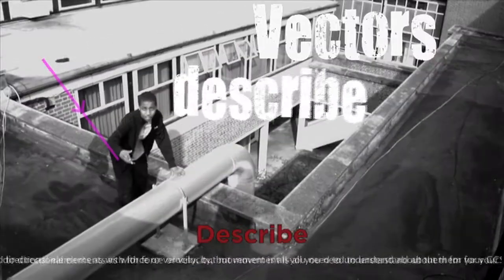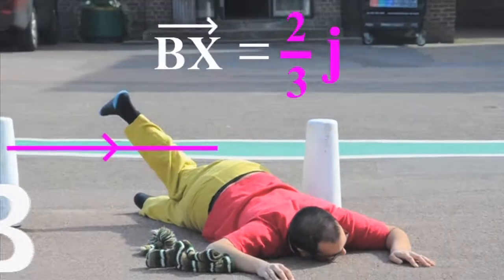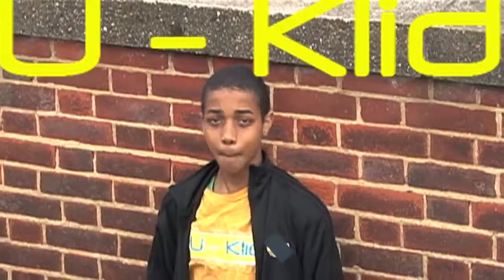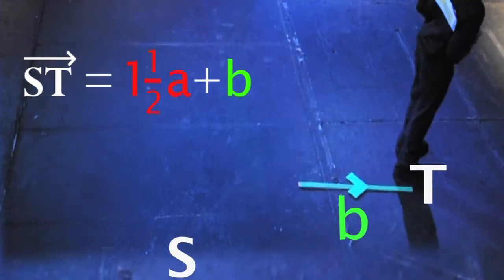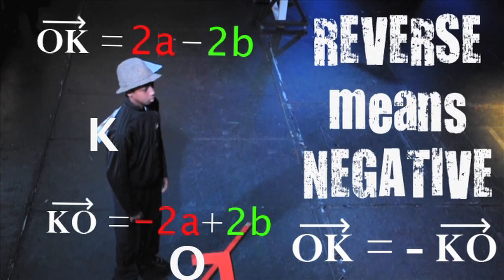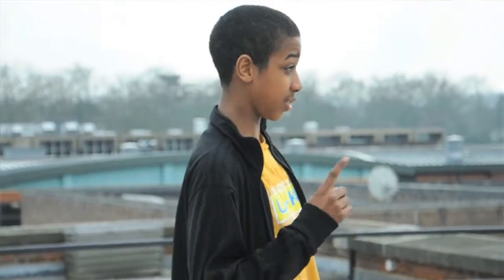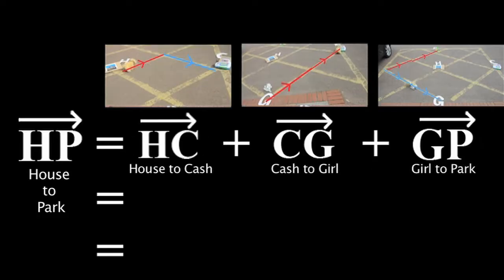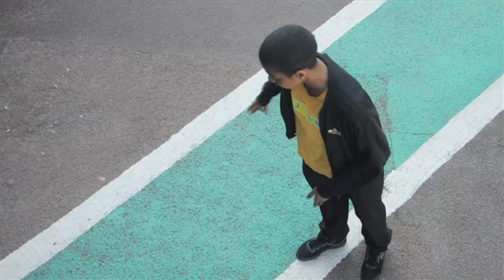A Star Vectors in 3 minutes with U Klid